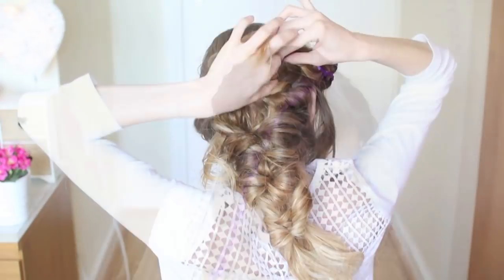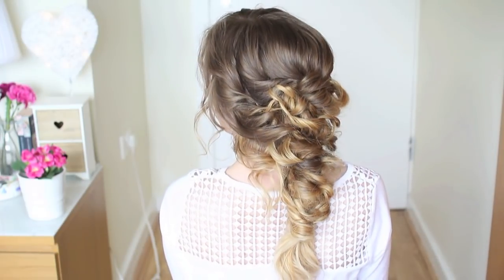Fairy / Mermaid Braid Hairstyle | Halloween Hairstyles | Braidsandstyles12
Hi Guys! Today I'm going to show you a romantic fairy \ mermaid curly braided hairstyle. I think this style would be great as a halloween hairstyle but would also be lovely as a bridal hairstyles, formal hairstyle, special occasion hairstyle, party hairstyle.
♥ Click show more for more Hair Tutorials ♥

Bridal , Bridal Hairstyles, Bridal Updo, Formal Updo, Prom Updo, Mermaid Braid, Cascading curls, Cascading style, Cascading braids, braids, Hairstyles, Hair, Curls,  peinaods, trenzas, recogido.

♥ More Hair Tutorials by Braidsandstyles12♥